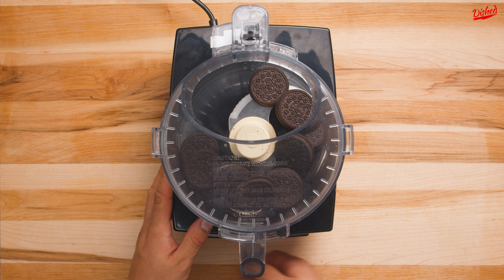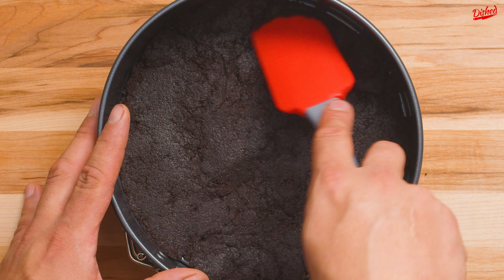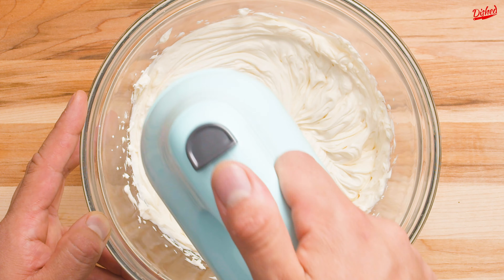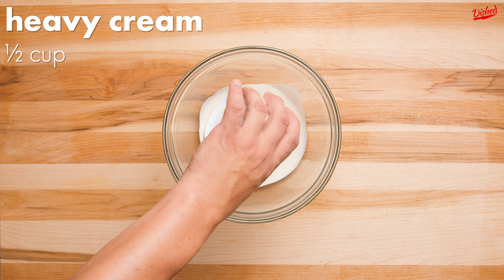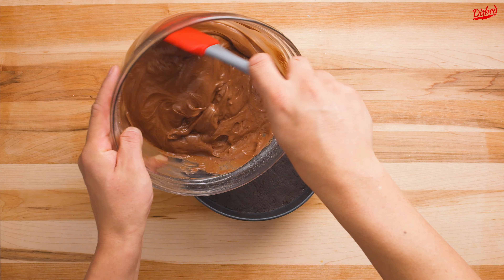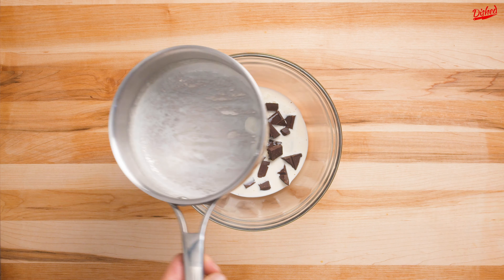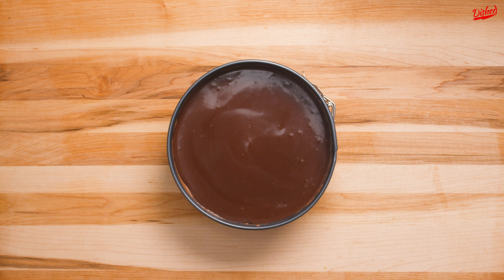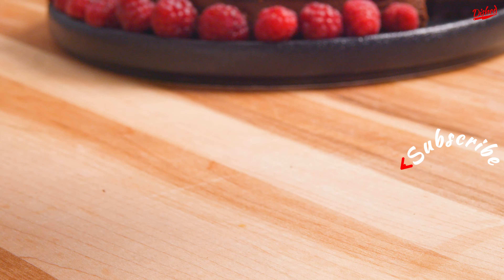No Bake Chocolate Cheesecake Recipe!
Making a no bake chocolate cheesecake recipe. In this recipe video, we'll show you how to make a no bake chocolate cheesecake. How to make an Oreo cookie chocolate cheesecake with no oven!

Come and try this decadent no bake chocolate cheesecake with an Oreo cookie crust for the base and a luscious chocolate ganache as a topping. Perfect for this holiday season, or any occasion really. It does not have any gelatin in it and is super easy to prepare with a few basic ingredients!

What do you think of this no bake cheesecake recipe?

Ingredients for making the best no bake chocolate cheesecake:
Oreo Cookie Crust
6.7 oz Oreo cookies (190 gr)
3 tbsp unsalted butter (45 gr), melted

Chocolate Cheesecake Filling
4 oz semisweet chocolate pieces (115 gr)
4 oz dark chocolate pieces (115 gr)
14 oz cream cheese (400 gr)
1 cup powdered sugar (120 gr)
1 tsp vanilla extract
1/2 cup heavy cream min 35% fat (125 ml)

Best Chocolate Ganache Topping
1/2 cup whipping cream min 35% fat (80 ml)
3 oz semisweet chocolate pieces (85 gr)
Extra chocolate shavings
Raspberries (or any berry your like)

Instructions How to Make No Bake Chocolate Cheesecake:
- First add your Oreo cookies to a food processor
- Crush up and pulse your Oreo cookies
- The the crumble to a bowl and add your butter
- Mix the two together with a spatula
- Add to the bottom of your cake form
- Spread evenly and push down making a crust
- Now in a double boiler add all your chocolate pieces
- Melt them in the double boiler
- Now in a small bowl add your cream cheese
- Whip it with a handheld mixer
- Followed by adding your powdered sugar
- Then add in your vanilla extract
- Now combine the contents of the two bowls together
- Whip it again with a handheld mixer
- In a separate bowl add your heavy cream and whip it
- Combine it into the filling bowl and fold together
- Now pour the filling on top of the Oreo cookie crust
- Spread out the filling evenly and let chill overnight
- Now in a sauce pan add your whipping cream
- Put on medium heat until simmering
- In a small bowl add your semisweet chocolate pieces
- Pour in the simmering whipping cream to that bowl
- Mix together with a whisk until fully combined
- Pour the mixture on top of your filling
- Spread it evenly on top and let chill for 1 hour
- Run a knife all along the edge
- Add chocolate shavings all along the outside
- Carefully release the cake form
- Serve with raspberries or any berry you like
- Your Oreo crust chocolate cheesecake is ready to eat!

➡️ If you recreate this no bake Oreo chocolate cheesecake recipe please link and mention us in your video so we can find you and give you a shout out!

This no oven chocolate cheesecake recipe is part of our essential recipes series: